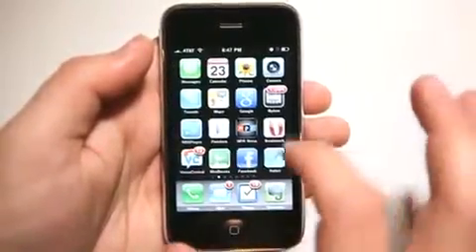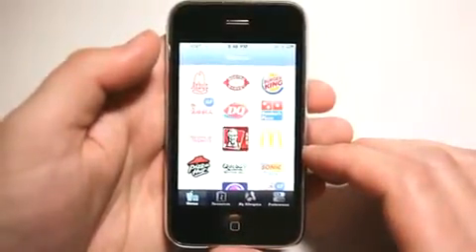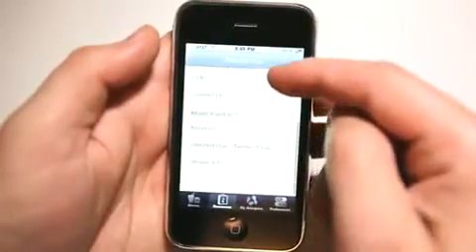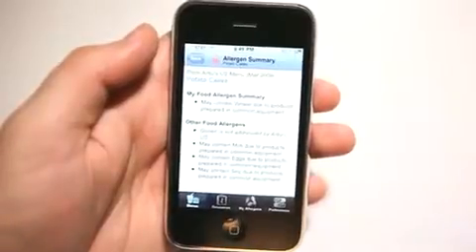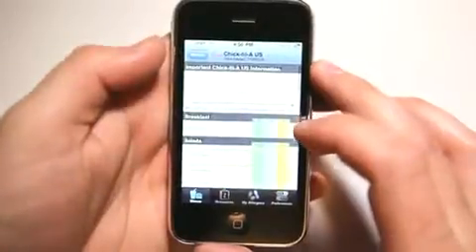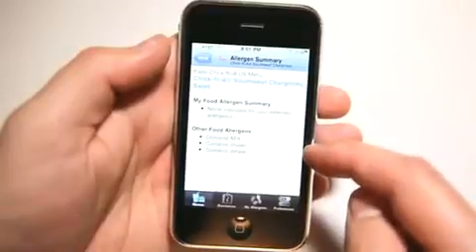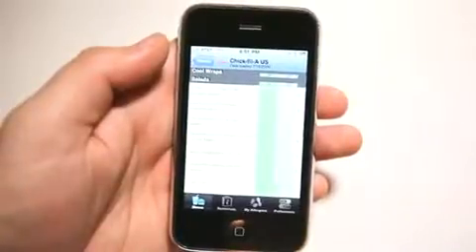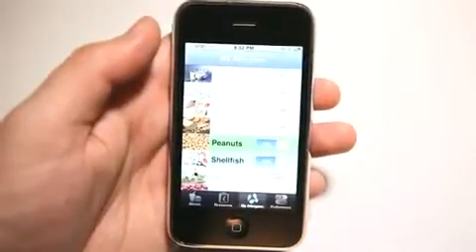iCanEat Gluten & Allergen Free iPhone App Review1007